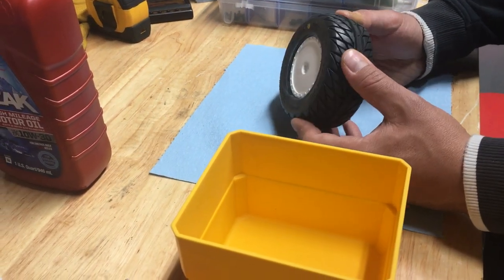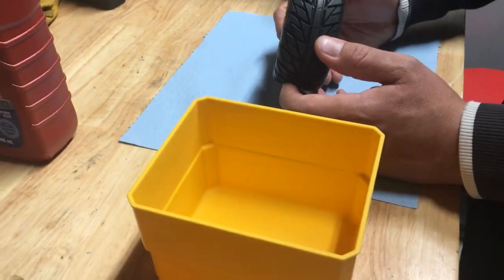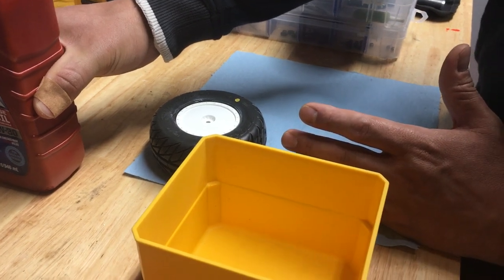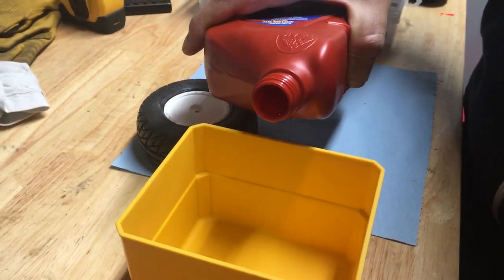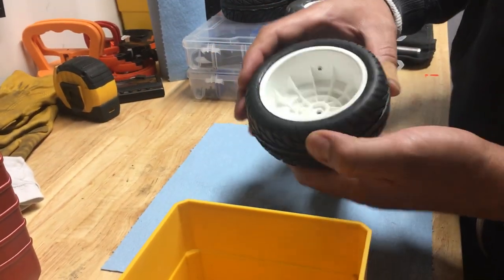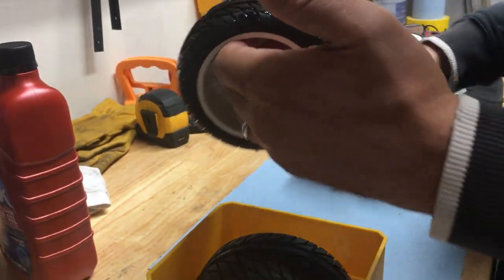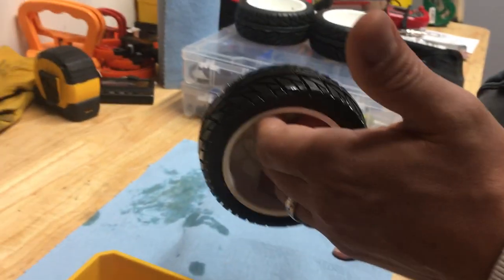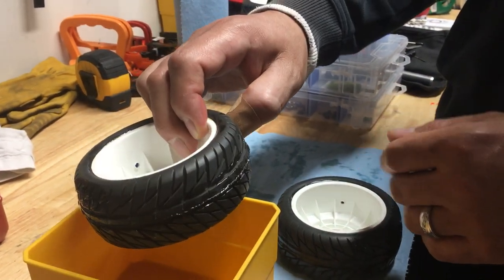RC On Road Tire Saucing for Traction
In this video I "sauce" my SCT tires and should one method. This is an economic way to get more traction out of one's RC tires.